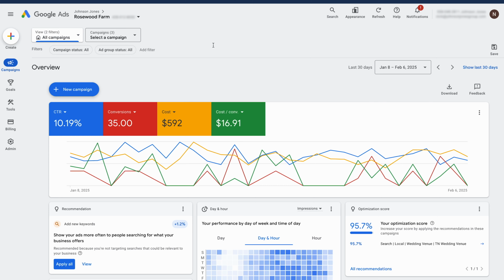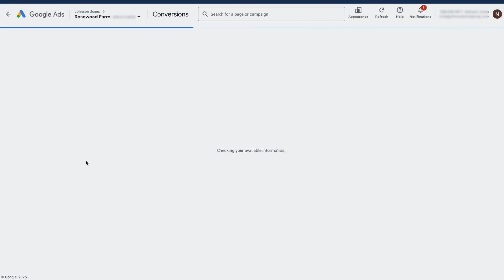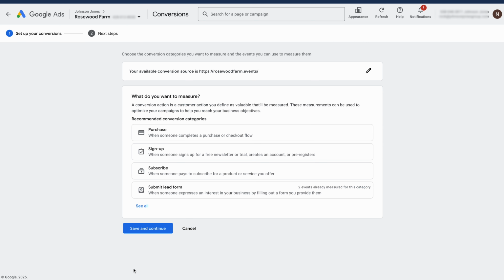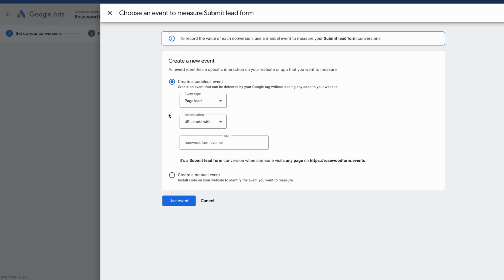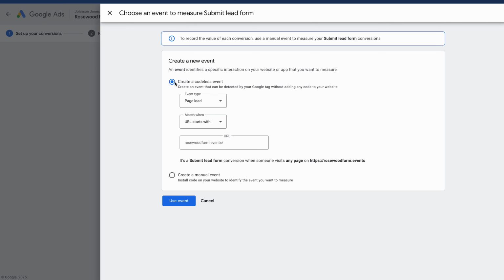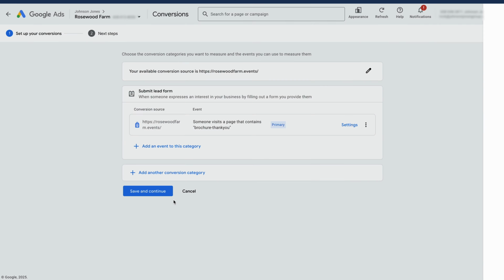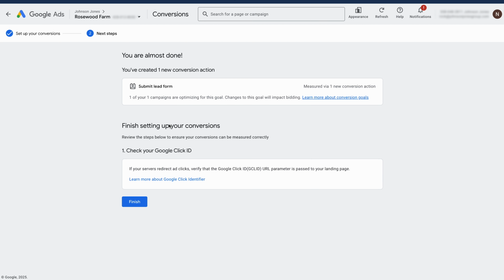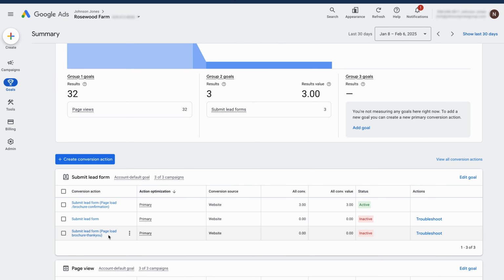Setting Up Conversion Tracking in Google Ads: Lead Generation Example (Part 3)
Welcome to Part 3 of our 5 part series on mastering conversion tracking in Google Ads! In this video, we’ll dive into the core of conversion tracking by showing you how to set up a conversion action for lead generation. Using a wedding venue as an example, we’ll guide you through creating a conversion for when someone submits a lead form and reaches a thank-you page. This setup will help you track important data like cost per lead and overall performance, which will later improve Google’s ability to optimize your ads.

Content of this Video:
0:00 - Introduction to Conversion Tracking for Lead Generation
0:30 - How to Create a Conversion Action in Google Ads
1:10 - Setting Up the Thank You Page Redirect for Your Form
2:00 - Creating a Codeless Event for Your Conversion
2:30 - Tracking Multiple Conversion Actions
3:30 - Why Proper Tracking Helps with Campaign Optimization
4:00 - Final Tips and Setting Up for Advanced Bidding